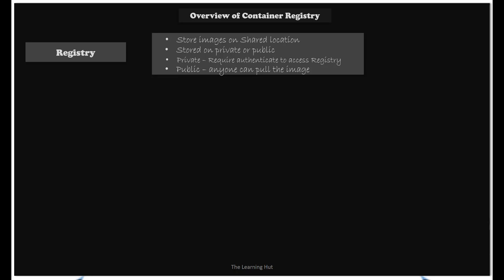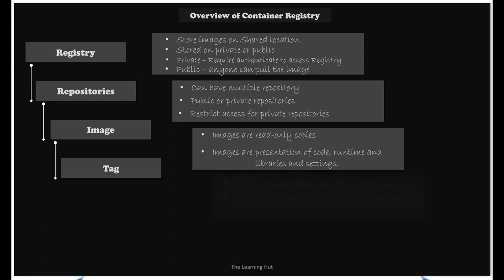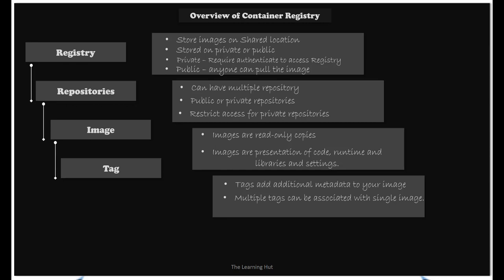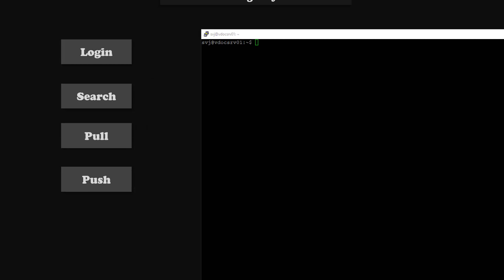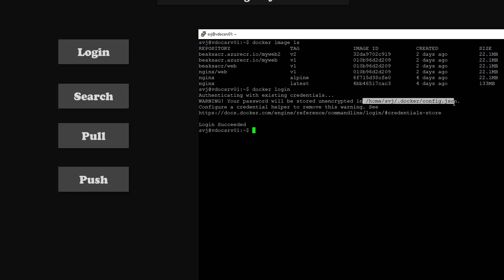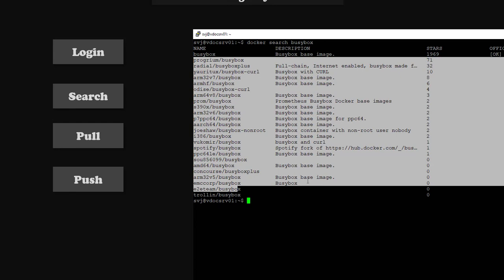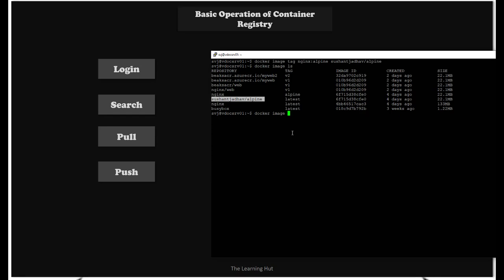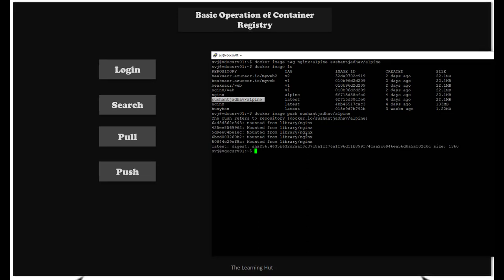EP-05. Container Registries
This video about container registries from Learn AKS video series.
you will get understanding about container registries and basic operation on registries.